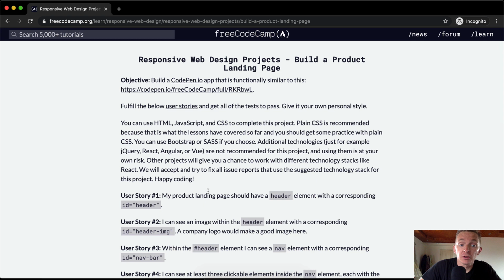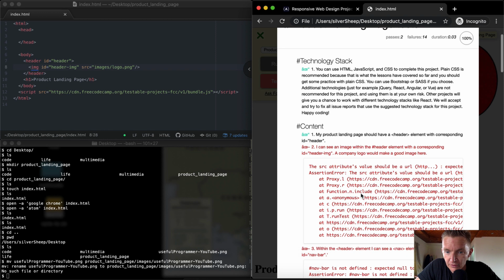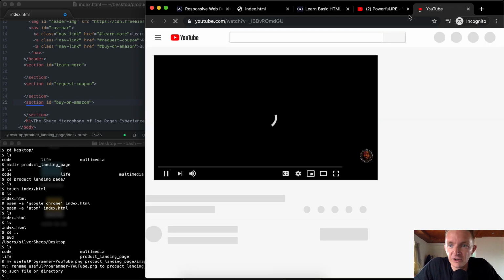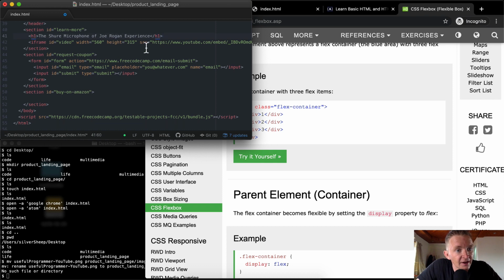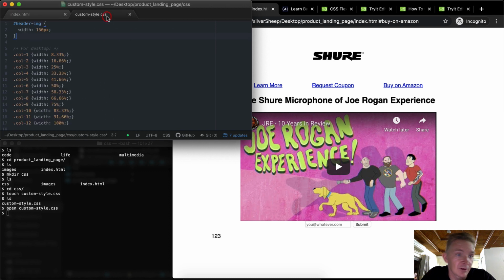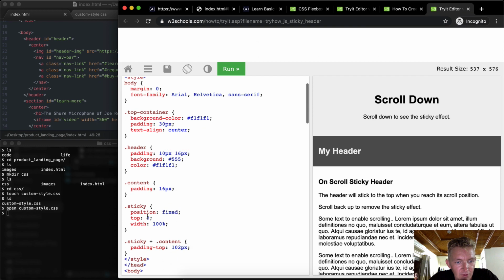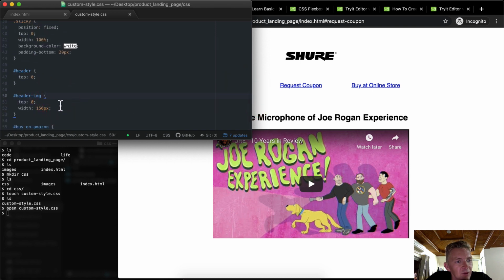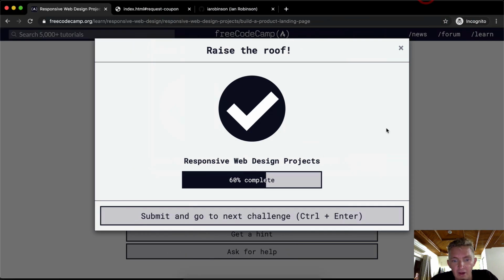Responsive Web Design Projects - Build a Product Landing Page - Free Code Camp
This is a responsive web design project in which we build a product landing page. Please do not get stuck on this video tutorial. Pass your tests and move on past the complexities of this test.